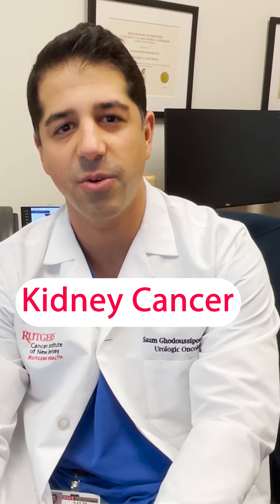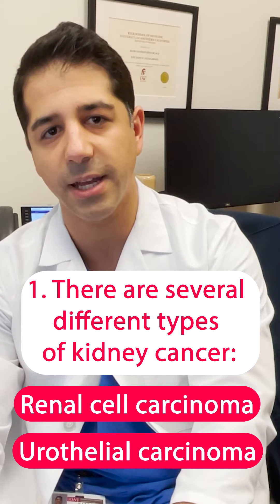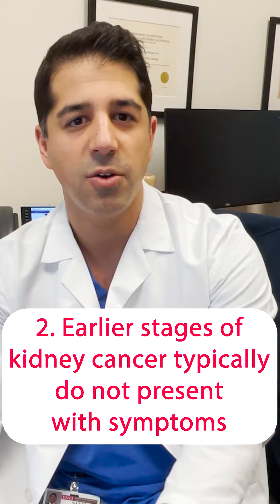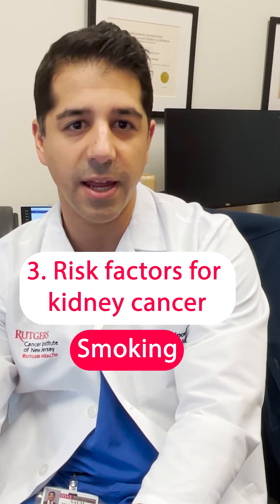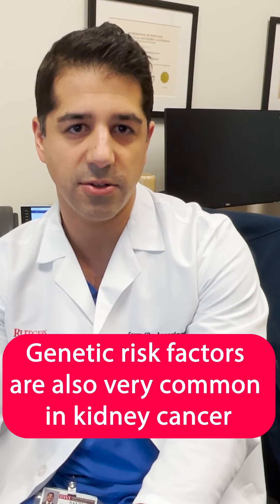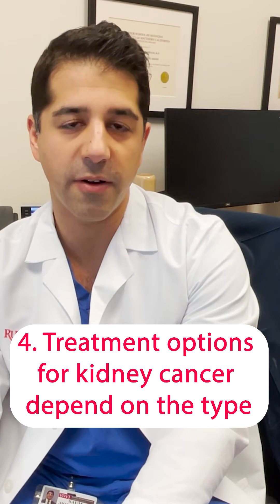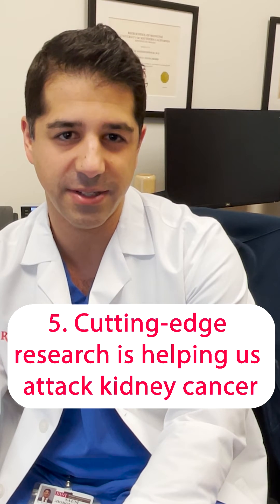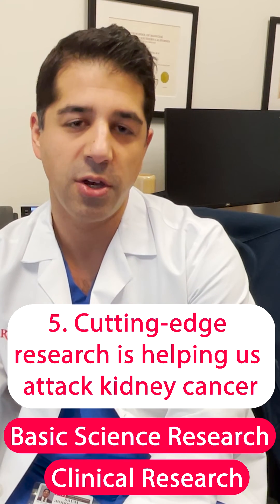Top 5 Facts to Know About Kidney Cancer with Dr. Saum Ghodoussipour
The kidneys are two bean-shaped organs located just below the rib cage, one on each side of your spine. Healthy kidneys filter blood to remove waste and extra water to make urine. Kidney cancer, also known as renal cell carcinoma or RCC, forms when healthy cells in one or both kidneys grow out of control.

Learn more with Dr. Saum Ghodoussipour from Rutgers Cancer Institute of New Jersey.